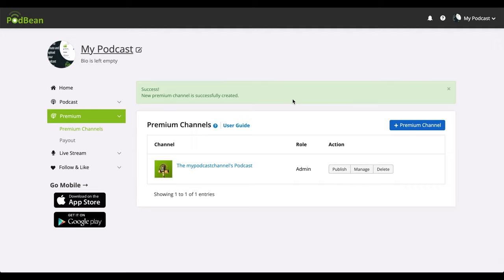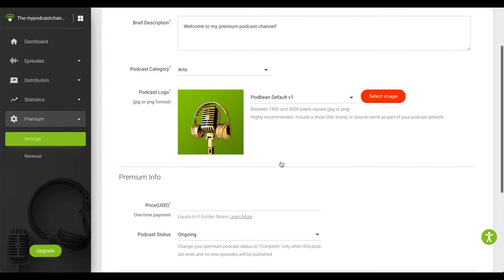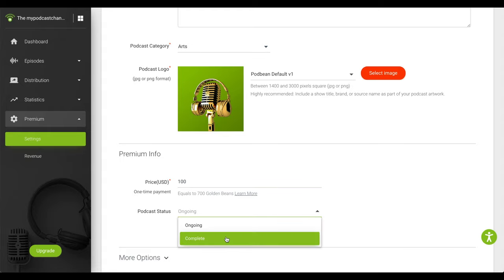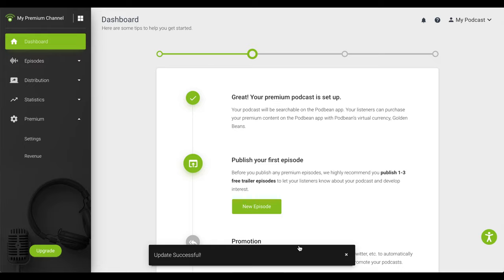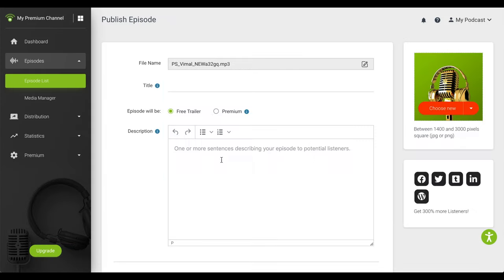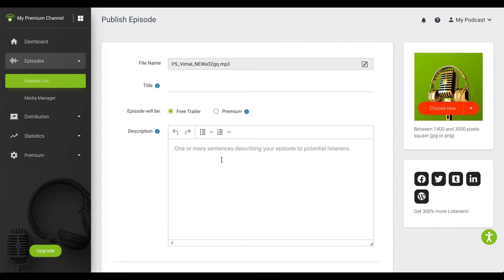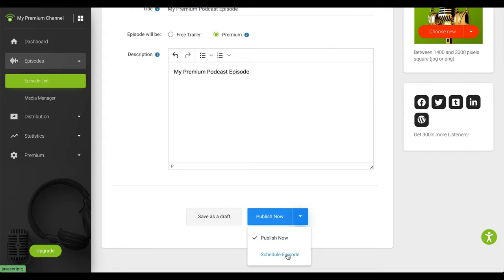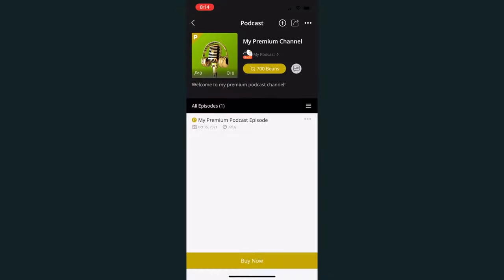How To Make Money By Selling Your Podcasts with Podbean's Premium Podcasts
Podbean’s Premium Podcast option allows you to monetize your podcast by selling your audio or video content. Your premium podcast is exposed to millions of potential listeners in our popular Podbean iPhone and Android apps. Here’s how to publish a Premium podcast With Podbean.

Learn how to start a podcast with our easy step by step guide

Amazon Echo: